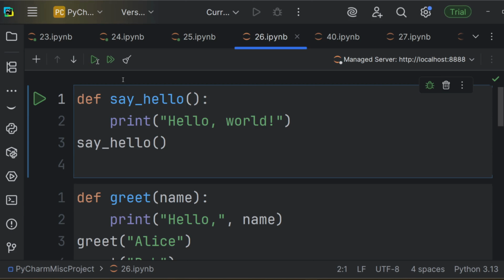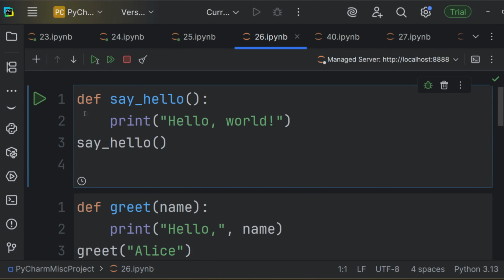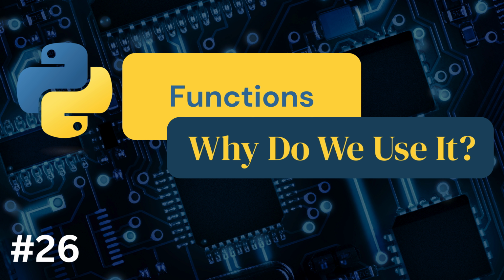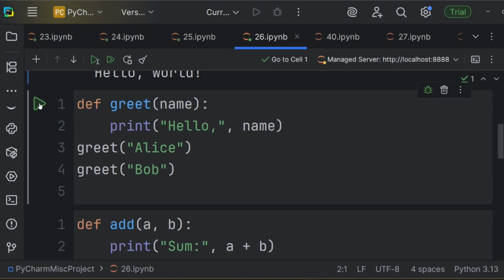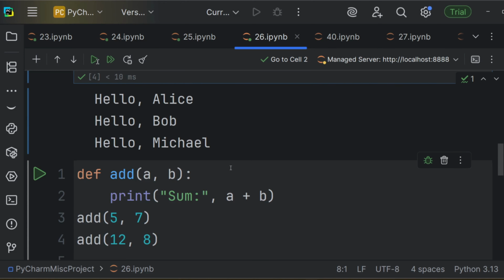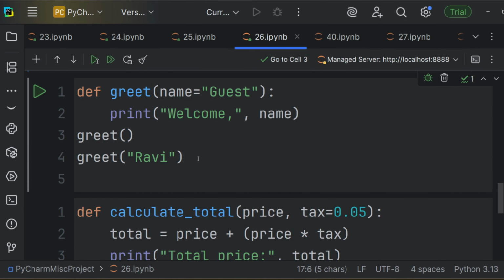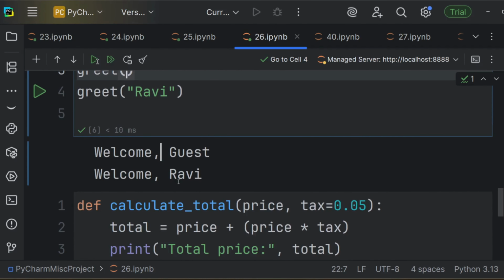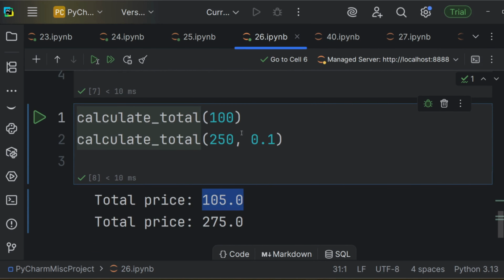Python Functions Part 1 - #26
📌 What You’ll Learn:

In this video, I’ll walk you through the essential basics of Python functions—what they are, how to define them, and why they’re important in programming. This is Part 1 of our Python Functions series, perfect for beginners looking to build a strong foundation.